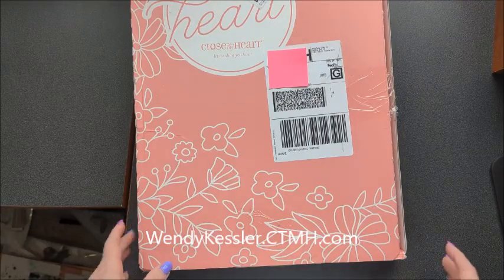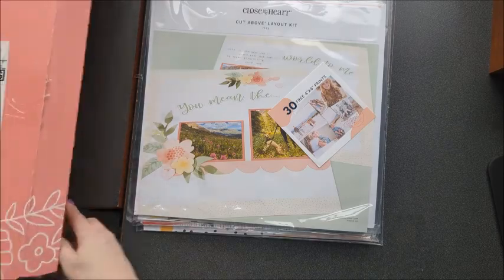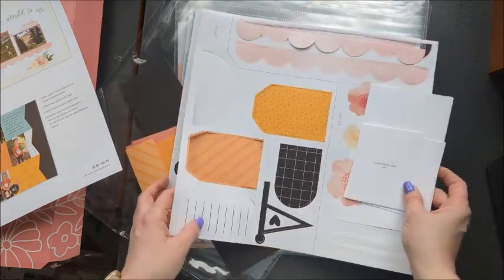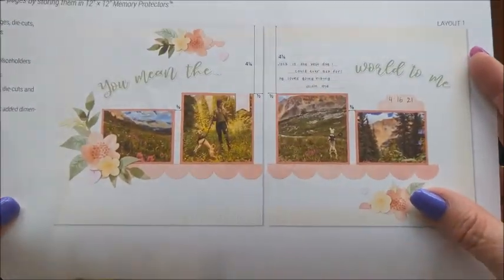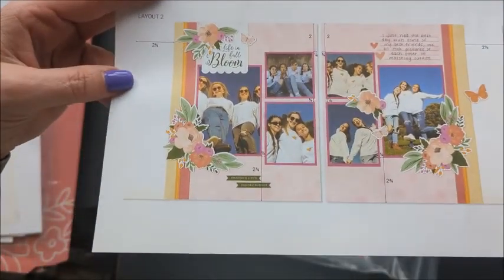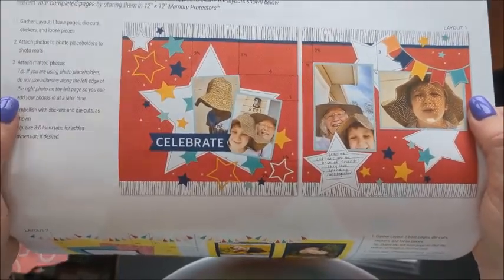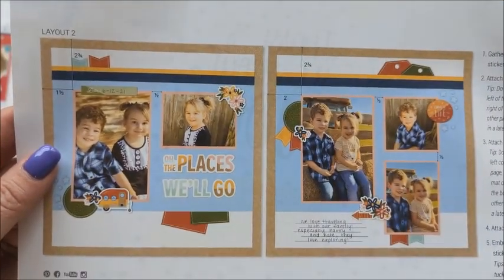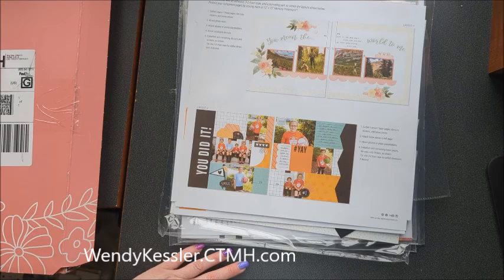May Aug Layout Subscription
This is a look at the May-August Craft with Heart Scrapbooking Subscription box from Close to My Heart.